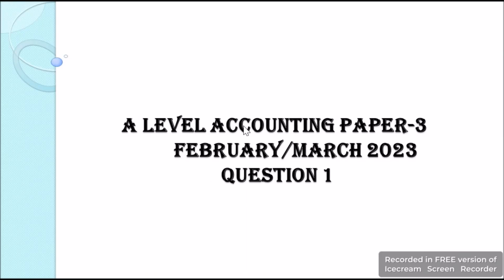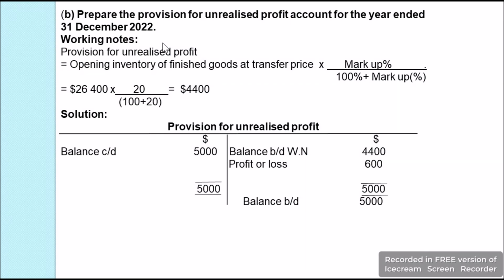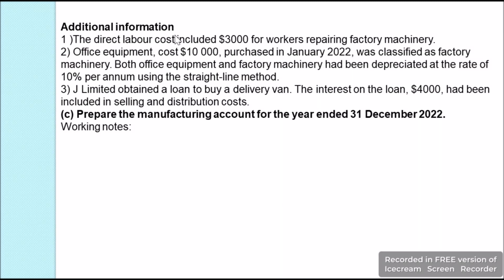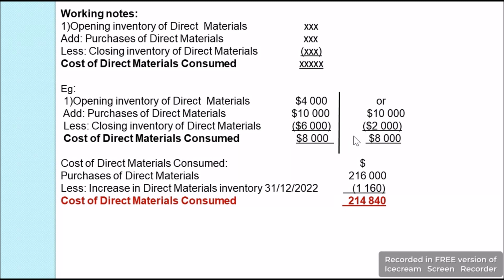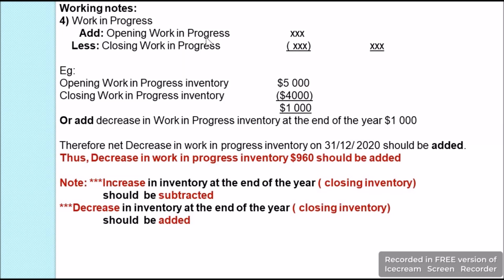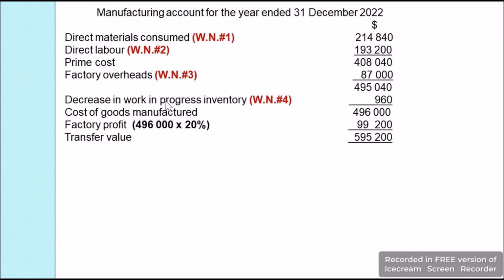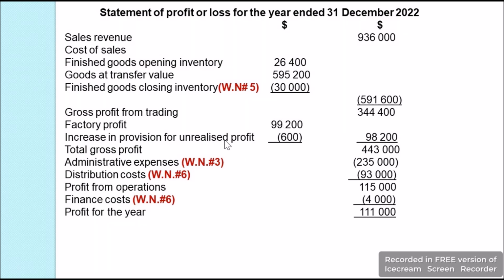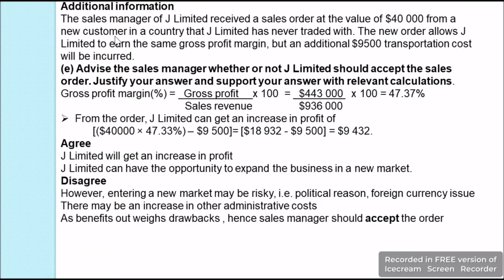A LEVEL ACCOUNTING PAST PAPER QUESTION 1 ABOUT MANUFACTURING ACCOUNTS- 9706/32/FEB-MARCH/2023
9706/32 ACCOUNTING PAPER 3 FEBRUARY/MARCH 2023 SOLUTION OF QUESTION 1 BASED ON MANUFACTURING  ACCOUNTS